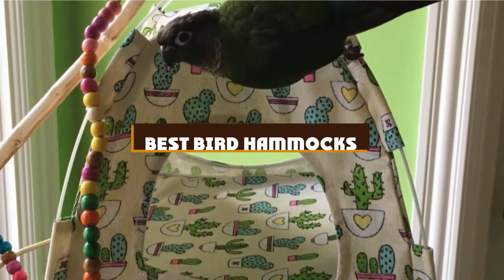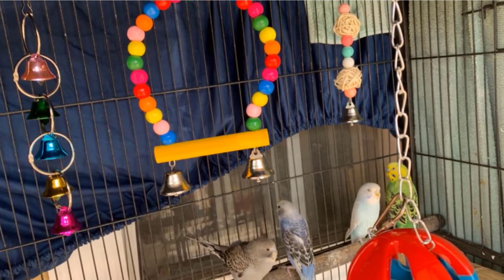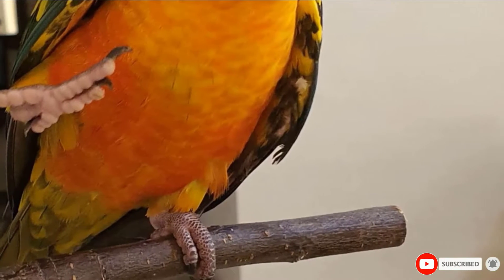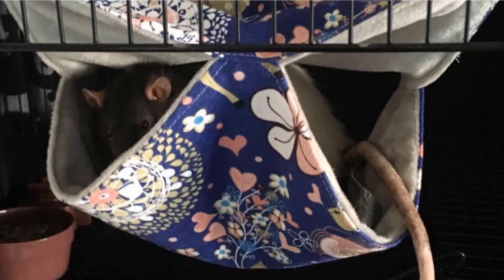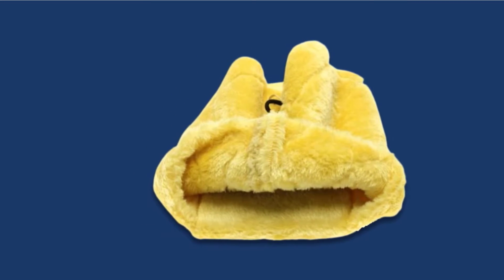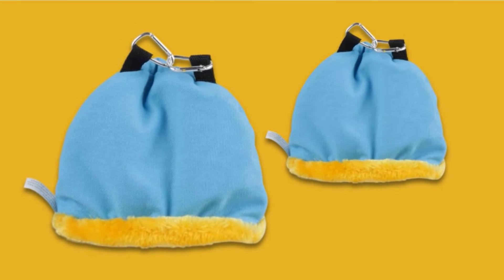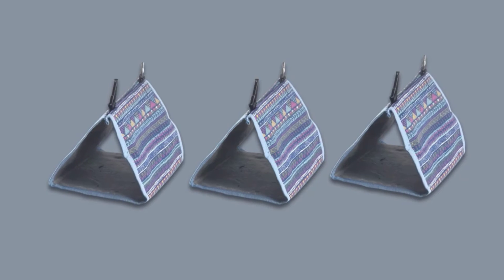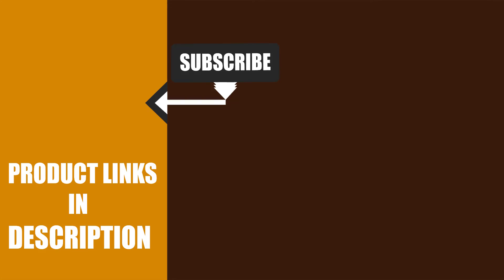Best Bird Hammock In 2024 - Top 10 Bird Hammocks Review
Get From Here:

1 . Bwogue 5pcs Bird Hammocks Parrot Toys
2 . Qumy 5pcs Bird Parrot Toys
3 . Moacc Winter Warm Bird Hammocks
4 . Kintor Pet Double Bunkbed Bird Hammocks
5 . Keersi Winter t Hanging Bird Hammocks
6 . Cdycam Pet Bird Nest Hammock
7 . Stock Show Parrot Nest
8 . Mydays Snuggle Bird Hammocks
9 . Mirli Pet Parrot Perch Tents
10 . Topincn Peony Parrot Hammock